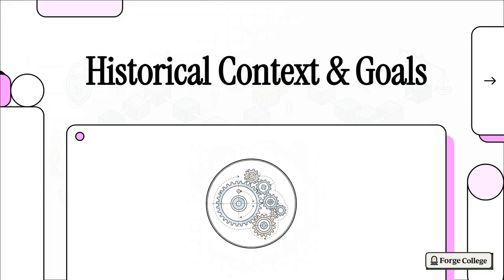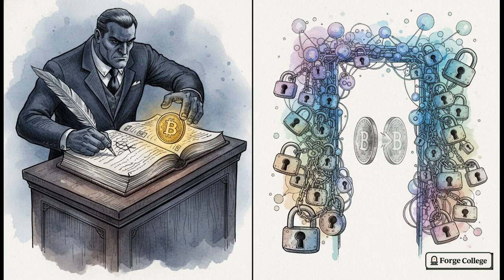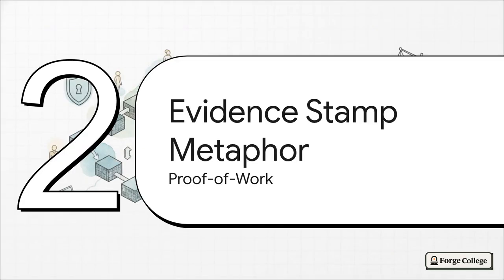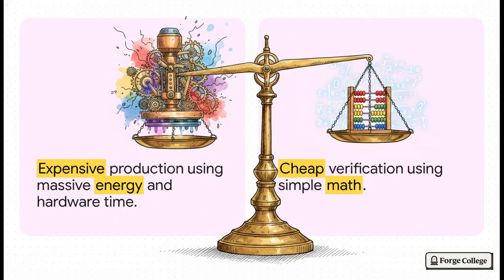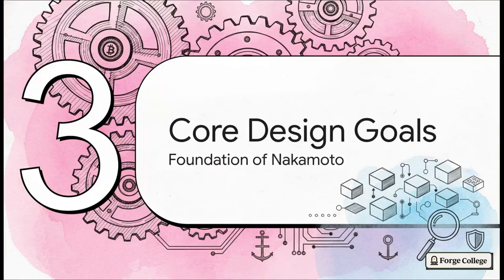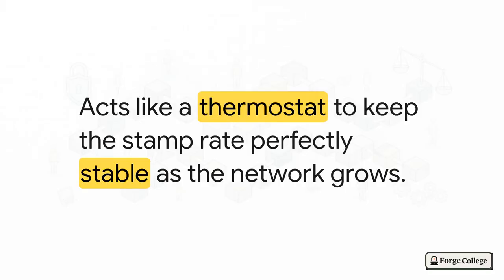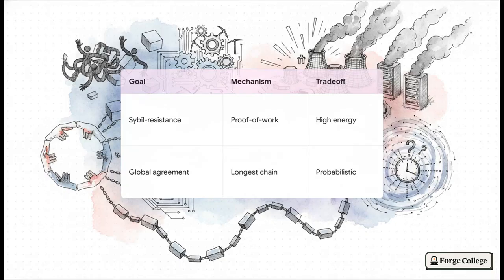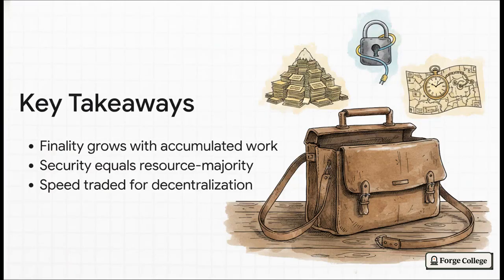Nakamoto Consensus: Historical Context and Design Goals — Forge College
Why does Bitcoin accept probabilistic finality, high energy use, and open permissionless participation instead of immediate, permissioned finality? Understanding the historical drivers and explicit design goals behind Nakamoto Consensus reveals why those tradeoffs were chosen.

What you'll learn: This lesson explains the real-world problems in 2008–2009 that shaped Nakamoto Consensus, including double-spend prevention and Sybil resistance in an open peer-to-peer network. You'll learn why proof-of-work (PoW) was selected and how difficulty adjustment, miner incentives, and economic majority underpin security. The lesson makes the protocol concrete with a mental model — proof-of-work as an evidence stamp — and shows how that model explains probabilistic finality and the cost of reorganization attacks. By the end you'll be able to trace specific design decisions to historical constraints, enumerate the primary tradeoffs (energy vs. Sybil resistance, latency vs. finality), and summarize the assumed threat model.

Who this is for: Beginner learners of Bitcoin fundamentals who know basic terms like blocks and transactions. No advanced cryptography required — this lesson focuses on motives, tradeoffs, and conceptual models.

Key topics covered:
- Historical drivers: double-spend, open networks, and Sybil attacks
- Proof-of-work as an evidence stamp and why PoW was chosen
- Probabilistic finality and how additional blocks increase security
- Difficulty adjustment and miner incentive alignment
- Tradeoffs: energy cost vs. Sybil-resistance; probabilistic vs. immediate finality
- Threat model and the role of an economic majority in security

Want to continue learning?